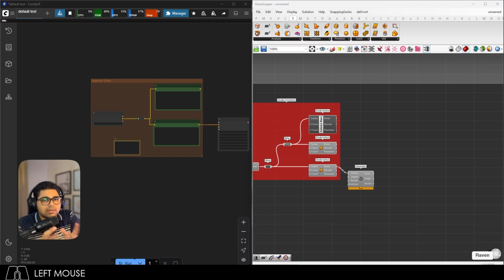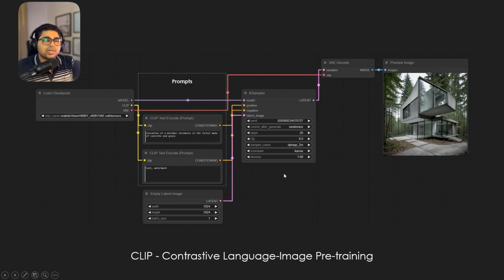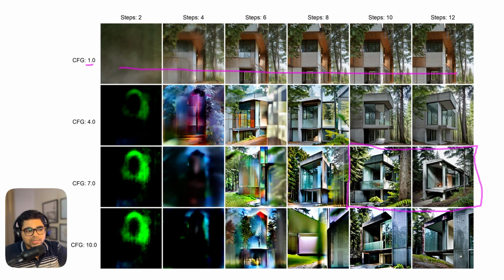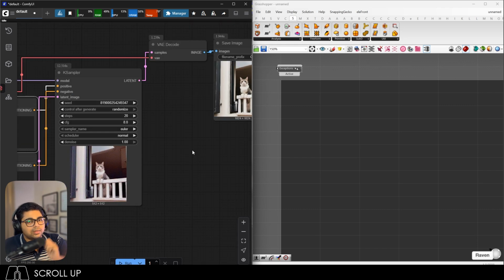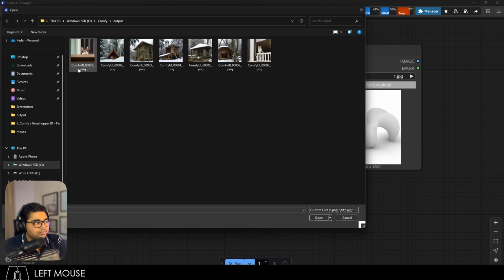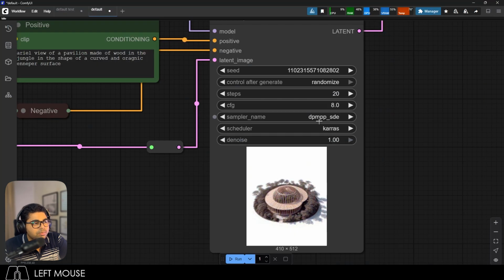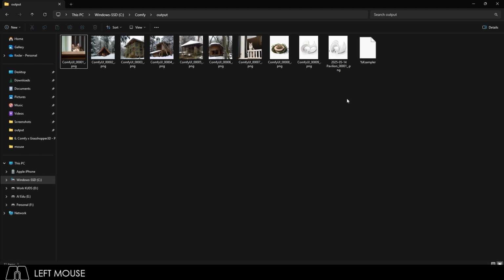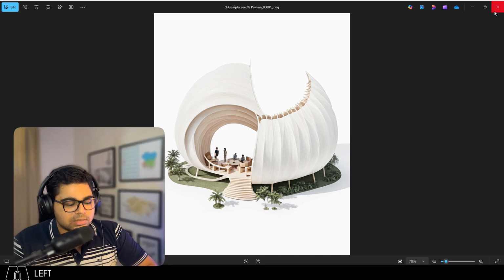Geometry to Render - Comfy x Grasshopper3D Tutorial Part 4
In this video, you'll learn how to convert a geometric image from Grasshopper3D into an architectural space in ComfyUI using only the base ComfyUI workflow without using ControlNet. We will also dive into the details of the base workflow and break down each term step by step, and understand what happens in the latent space when we prompt.

This video builds on the previous one, so if you haven’t watched it yet, you can check it out

Time Stamps -
00:00:00  Introduction
00:00:46  Comfy Base Workflow Details
00:04:29  KSampler Explained
00:10:08  Running Base Comfy Workflow
00:11:25  Grasshopper3d Geometry Image
00:14:59  Adding Image to Comfy Script
00:17:32  Comfy Outputs
00:24:34  Removing Image Metadata